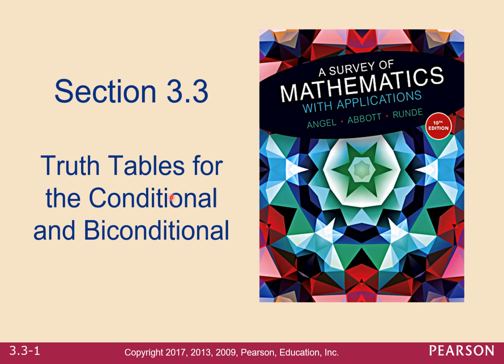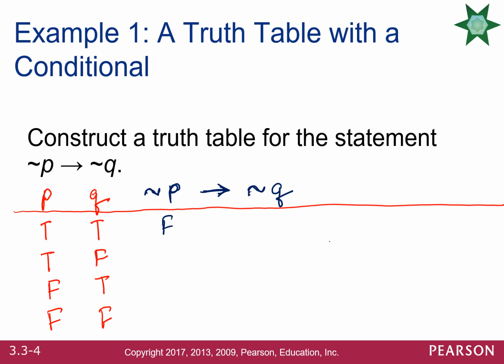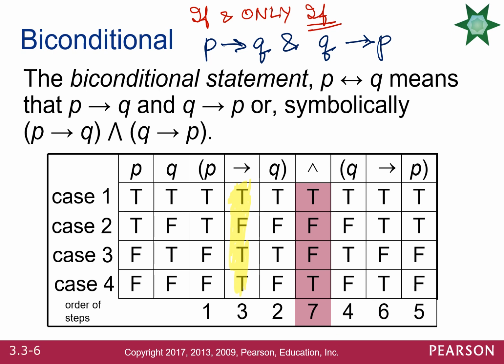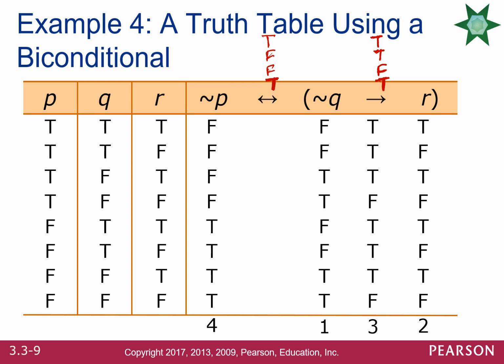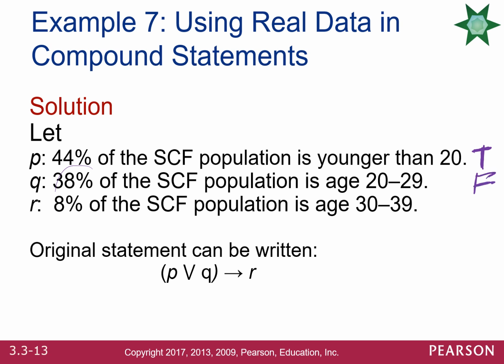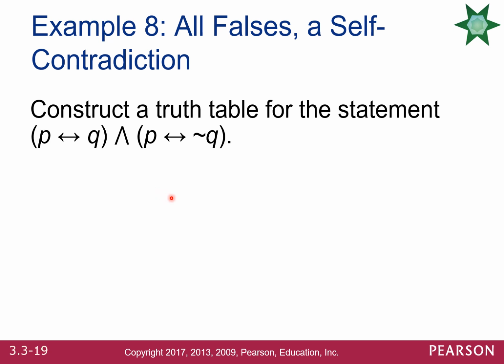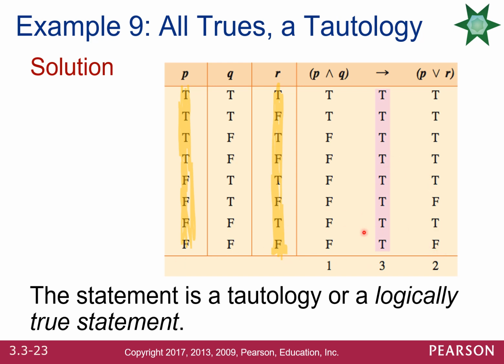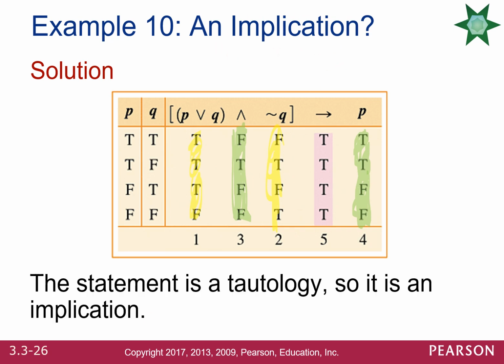Chapter 3.3 Logic: Truth Tables for Conditionals & Biconditionals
Discusses the Truth Tables for Conditional & Biconditional Statements